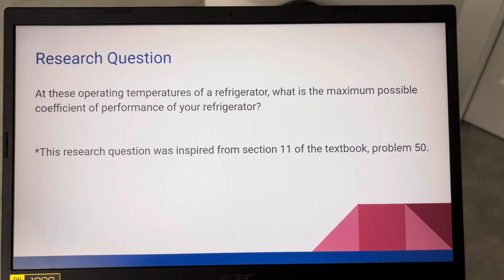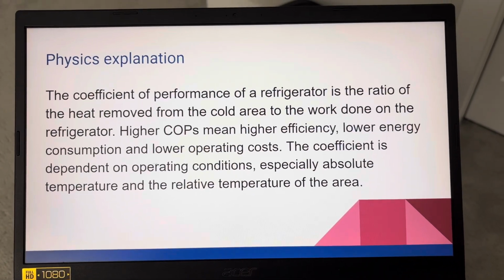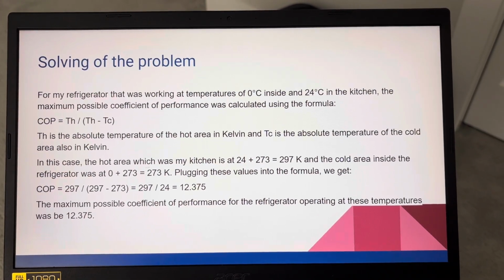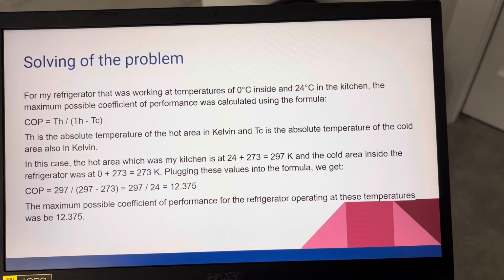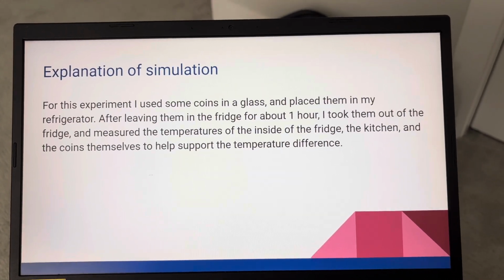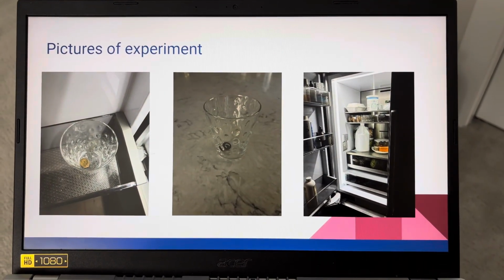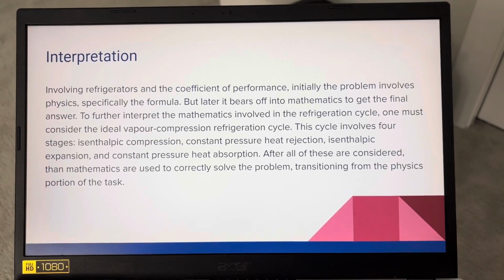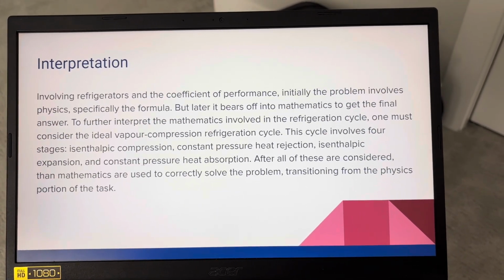Physics 115 Video Project